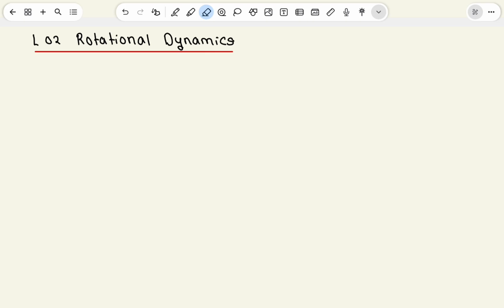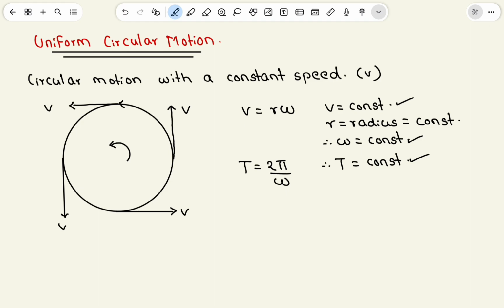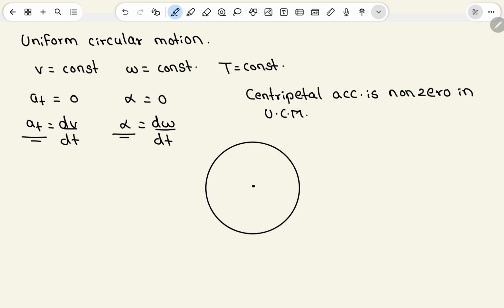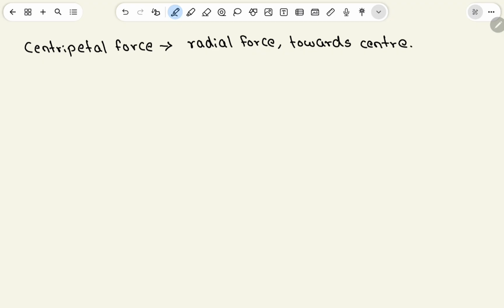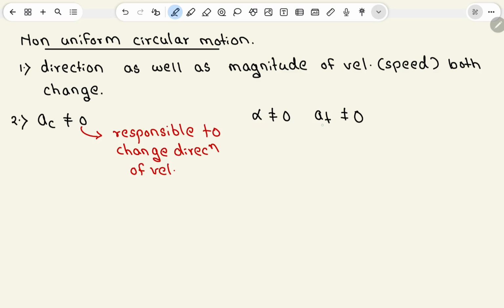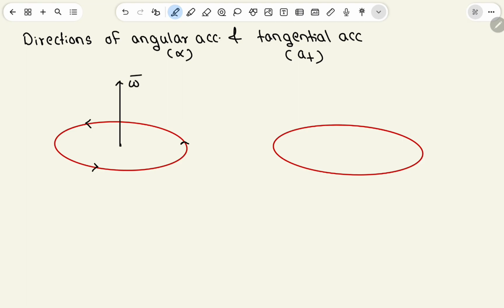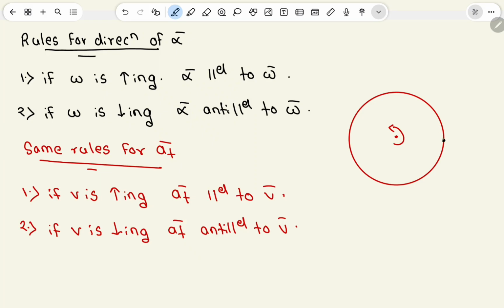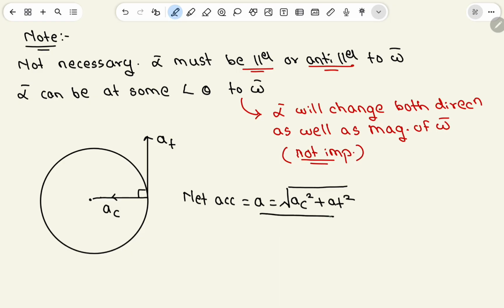| Class 12 HSC | Rotational Dynamics Lecture 02 (UCM & More)